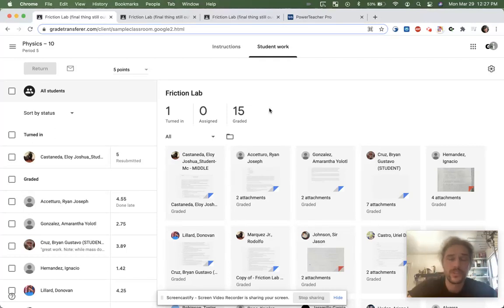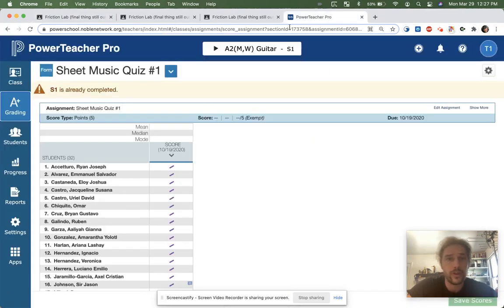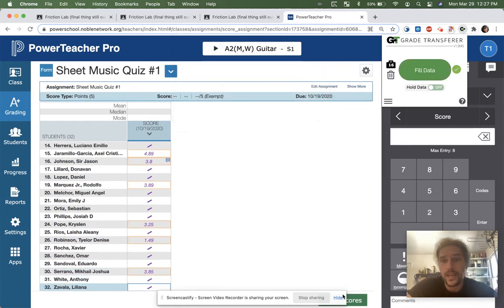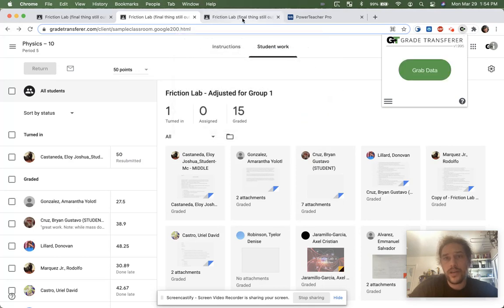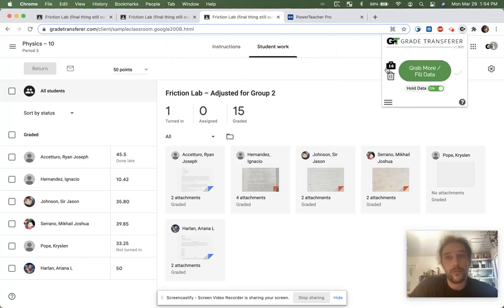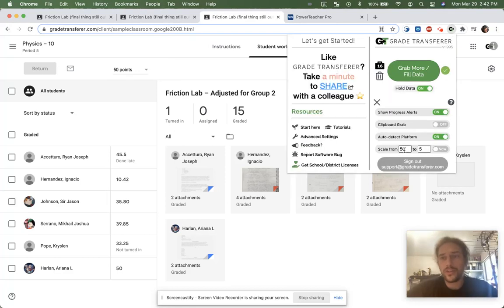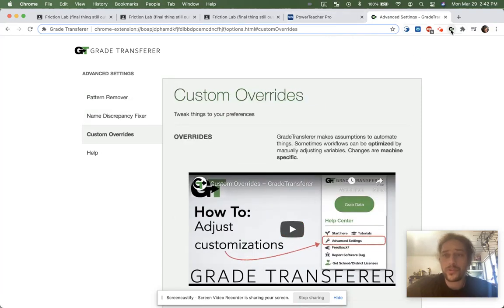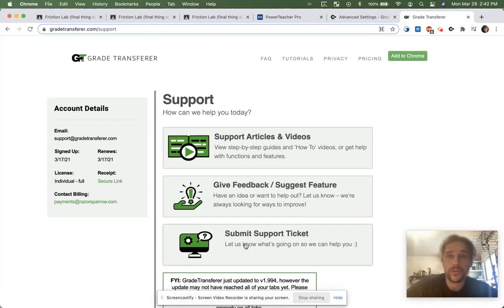1 minute Professional Development Training - GradeTransferer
This is a 1 minute Professional Development video of how to use GradeTransferer.  It's only a minute, because we've done a lot of work to make it as simple for you as possible. :)